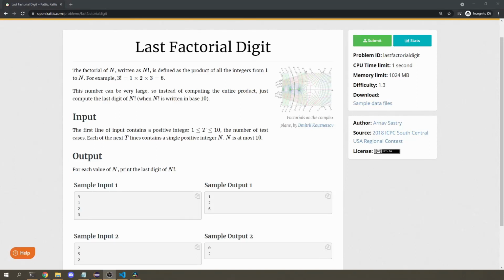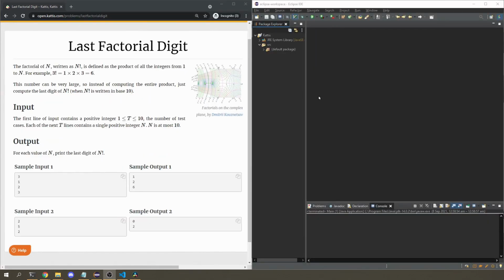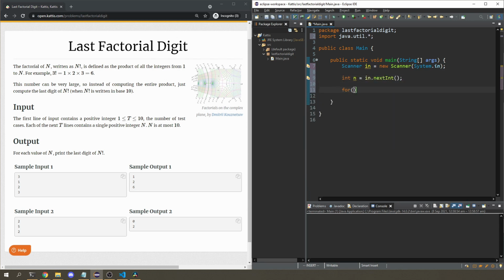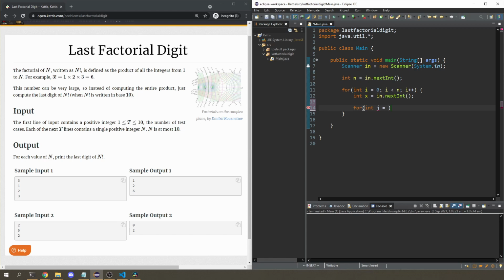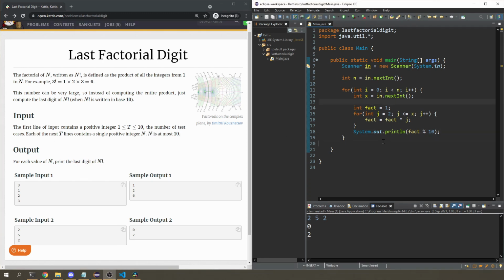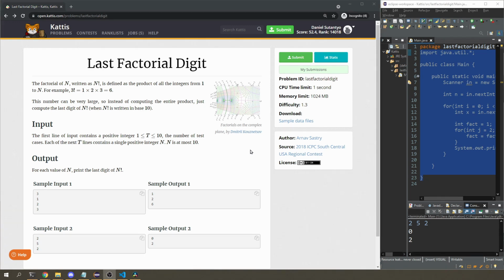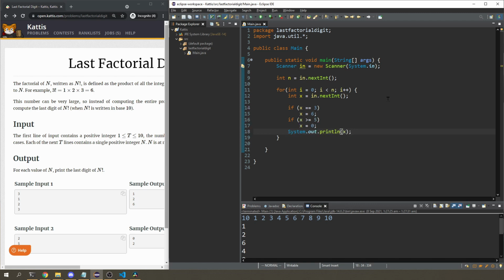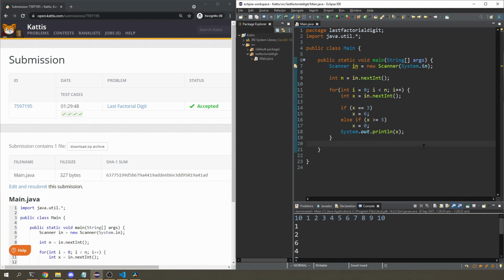CP-1.001 Java Tutorial - Input/Output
Another simple Kattis problem to show Java input/output works.

for the introduction to the series.

Video Sections:
0:00 - Problem description
0:27 - Input vs output
1:33 - Writing the code
5:59 - A more efficient approach